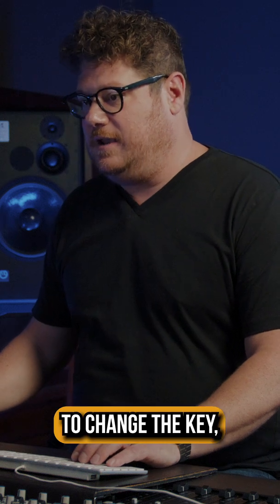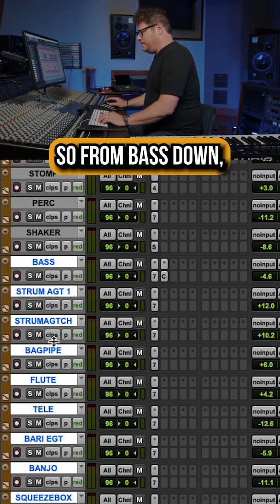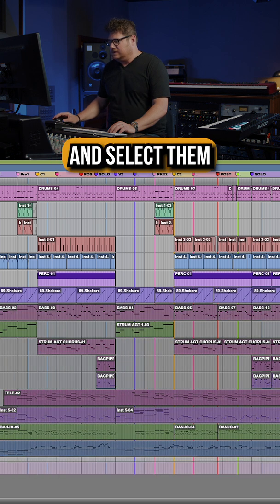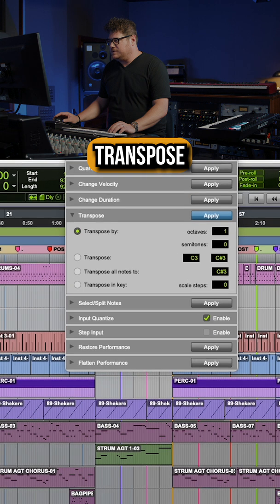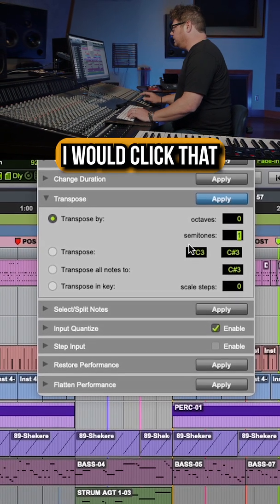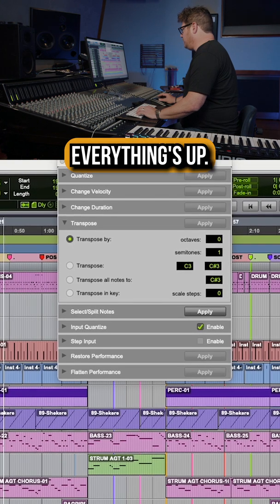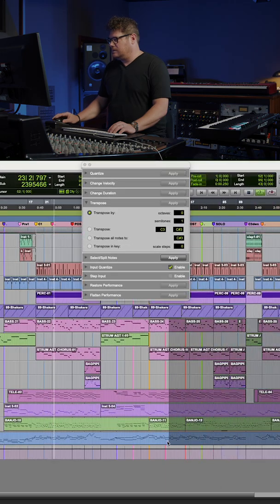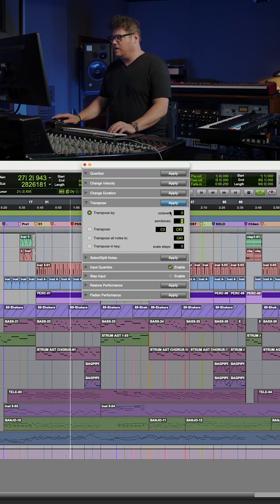Quick Way To Change Song Key in Pro Tools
Learn how to change the key of a song easily using MIDI in this quick and easy tutorial. Perfect for song demos and music production!

Changing key on the fly.  So easy with MIDI.